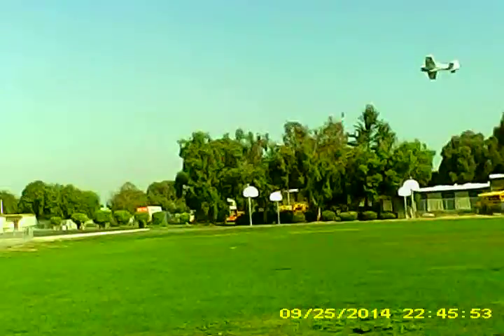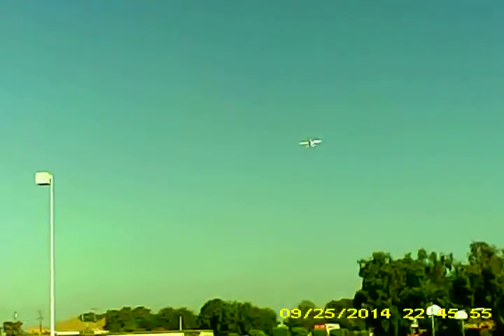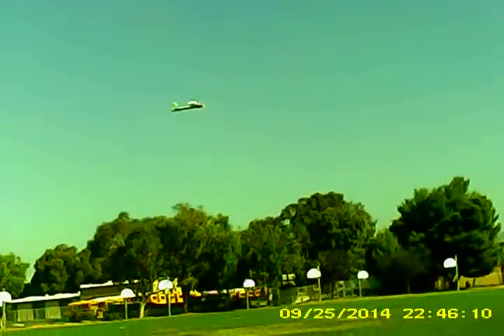MIKES PROFILE PLANE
MIKE FLY'S SQUARE FLAT TURNS WITH EPP PROFILE FOAMY.